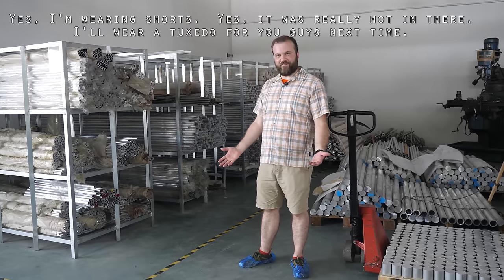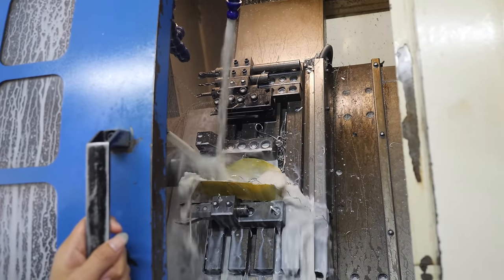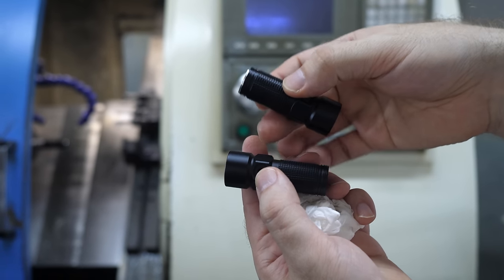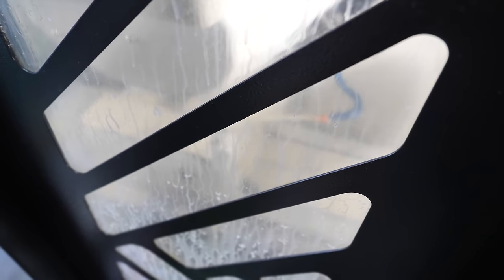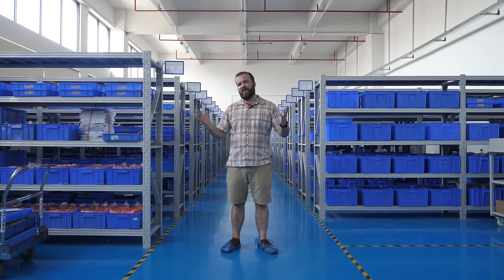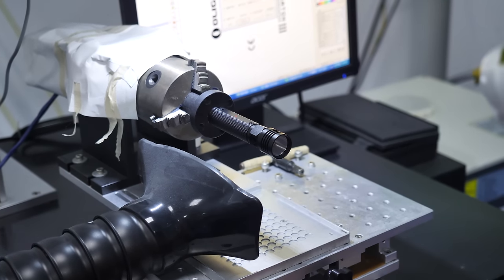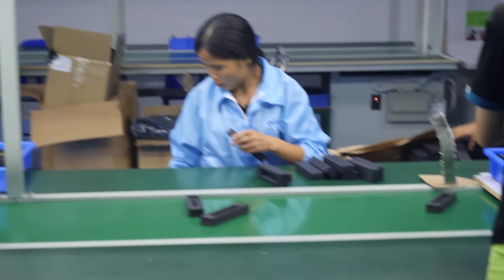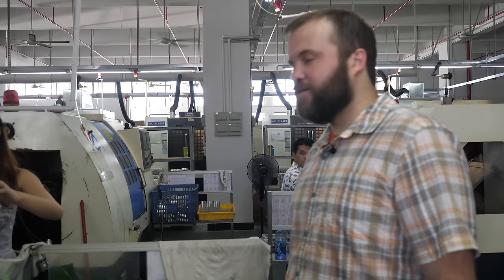Olight Flashlight Factory Tour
Olight was nice enough to send me to China for their 10th Anniversary celebration.  I was there as a distributor, but took an extra day to make videos of their offices, testing facility, factory, and more.